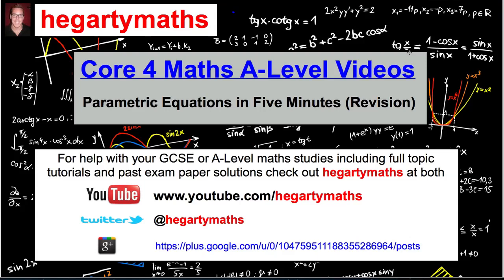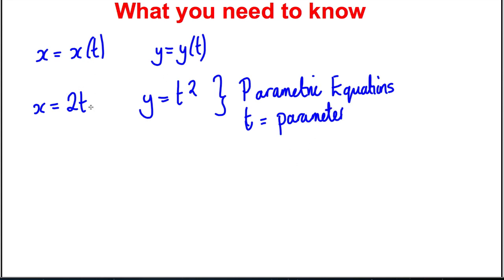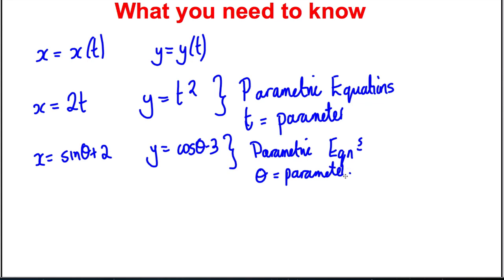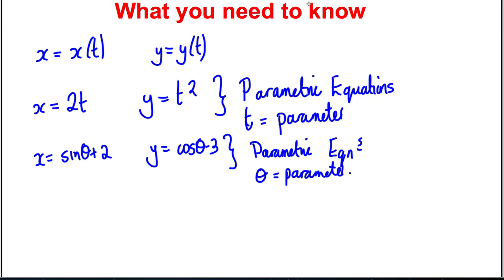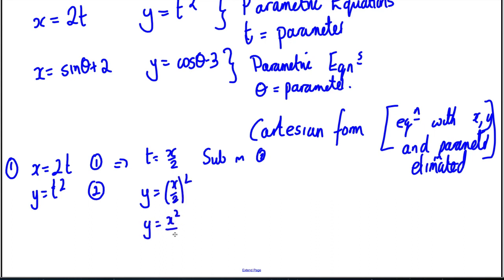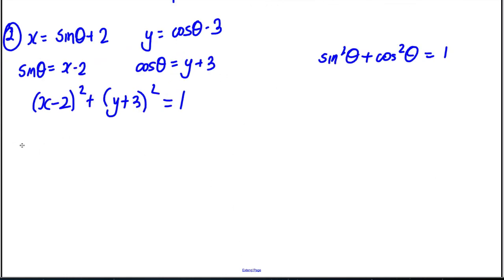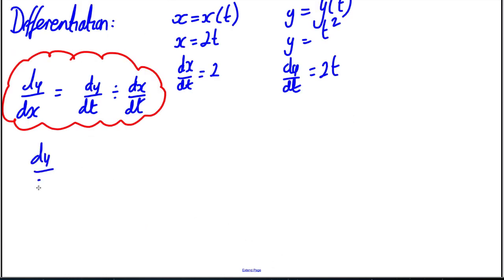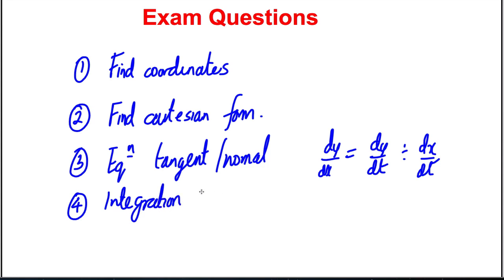Parametric Equations in 7 minutes